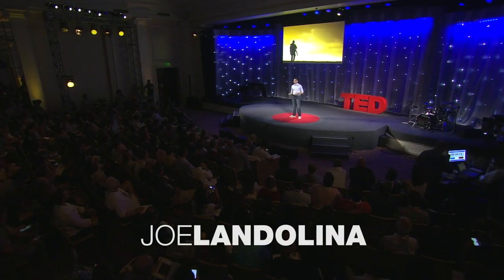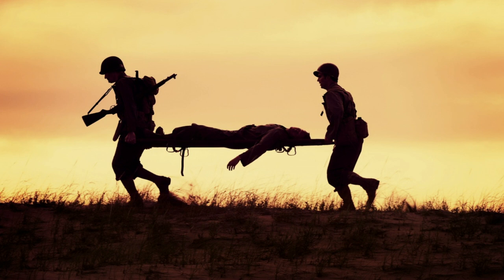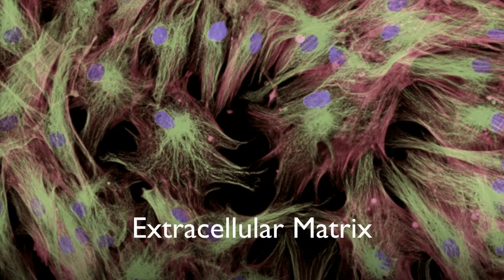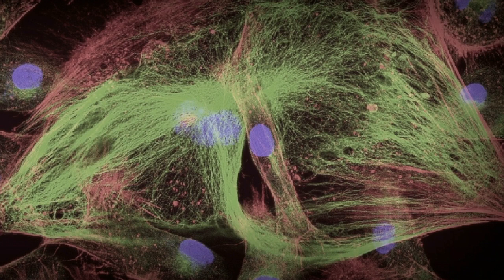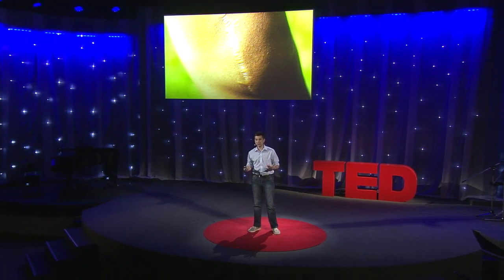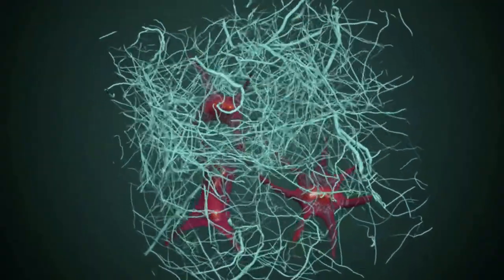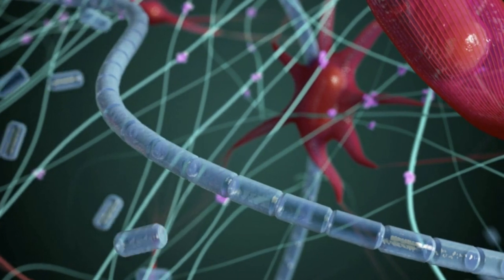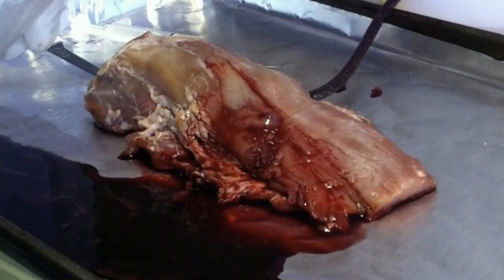Joe Landolina: This gel can make you stop bleeding instantly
Forget stitches — there's a better way to close wounds. In this talk, TED Fellow Joe Landolina talks about his invention — a medical gel that can instantly stop traumatic bleeding without the need to apply pressure. (Contains medical images.)